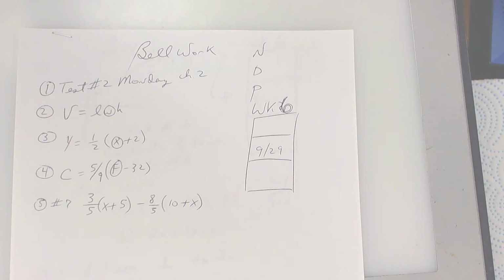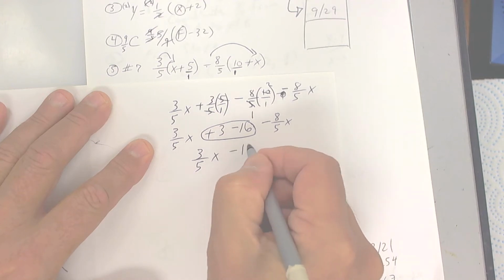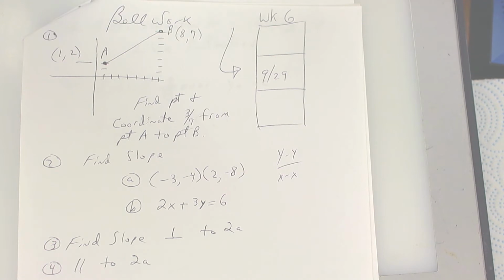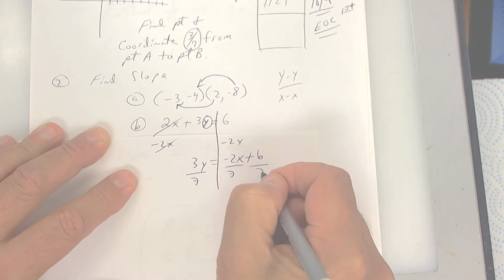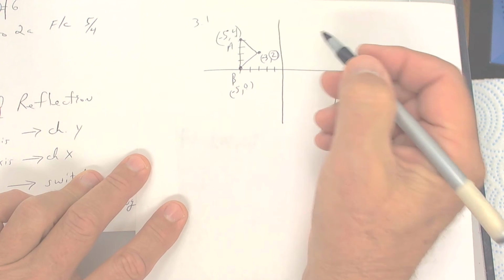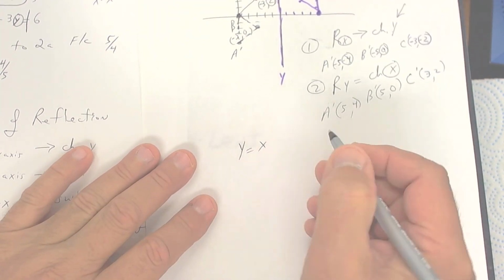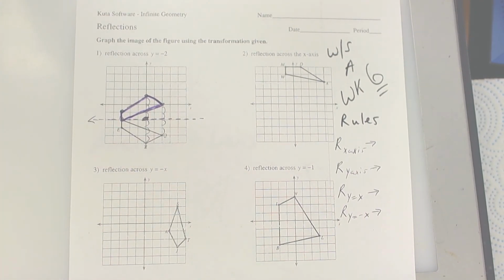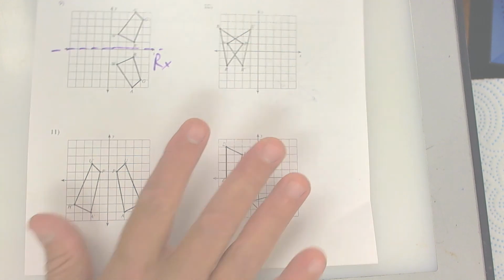9-29-20 mcr and geo bellwork literaleq/reflections3.1